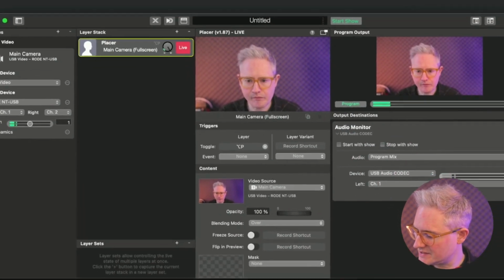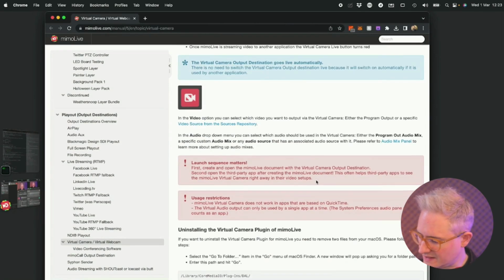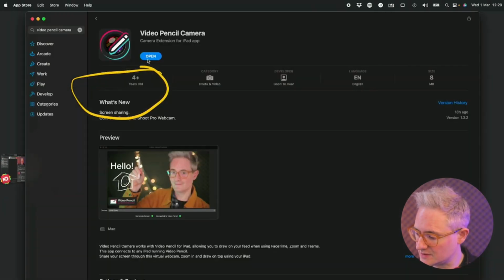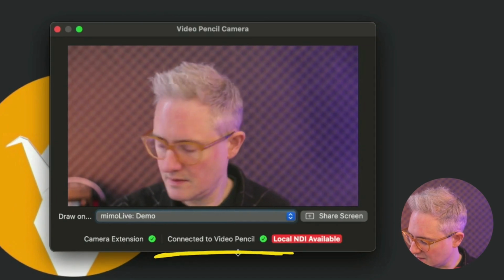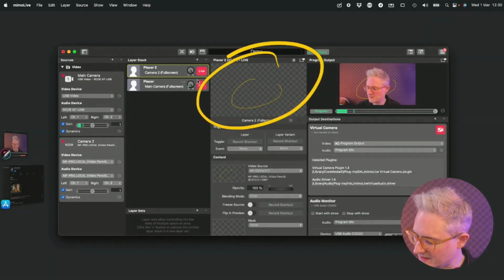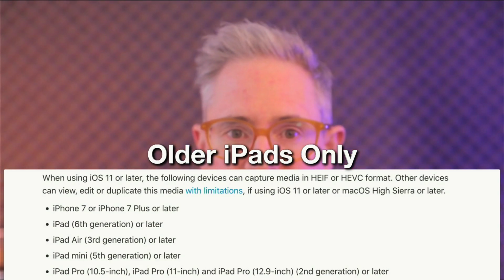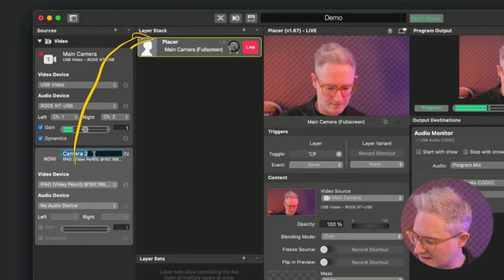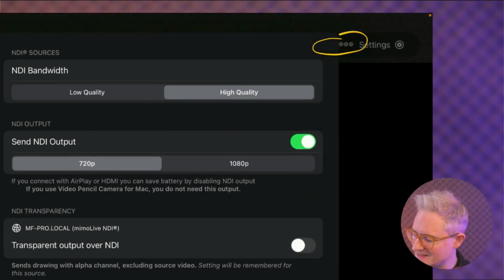mimoLive + Video Pencil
How to use your iPad as a telestrator with mimoLive.